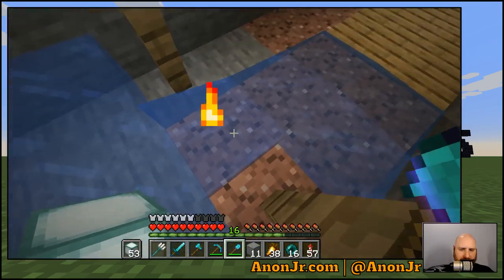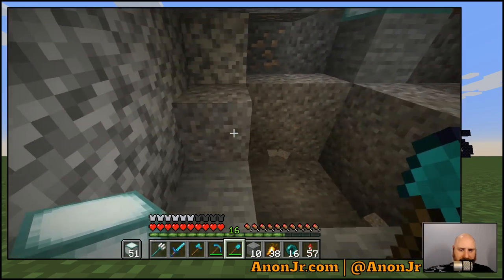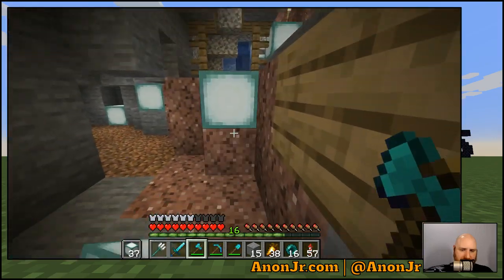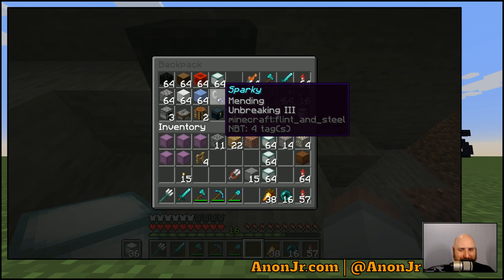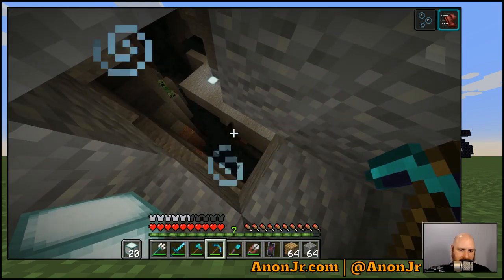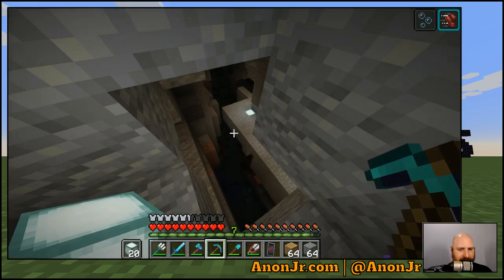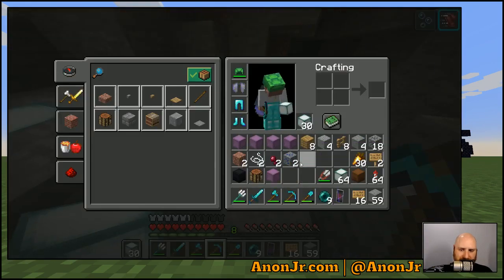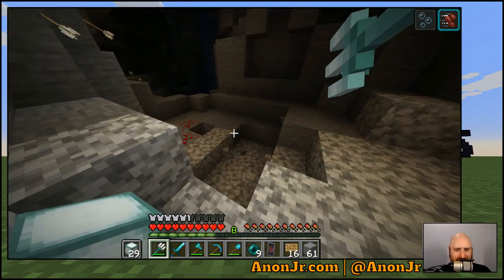CoffeeCraft S00: Lighting Up The Caves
Today we light up the caves under the village we're rehabbing ... mostly. There's a lot more cave under there than we realized.